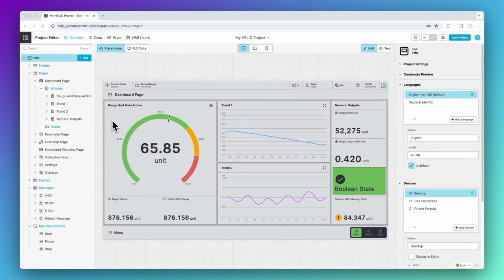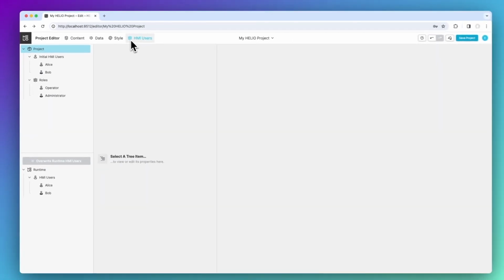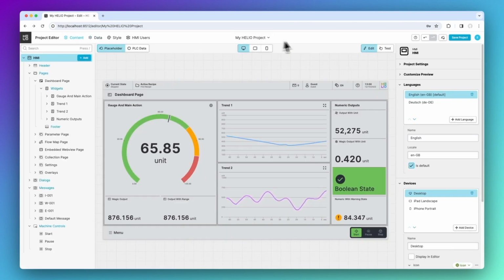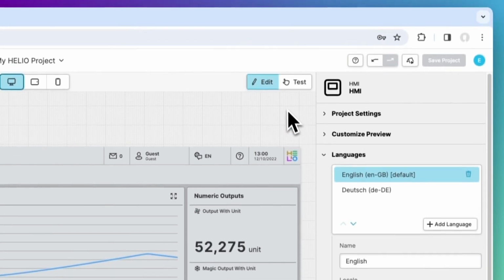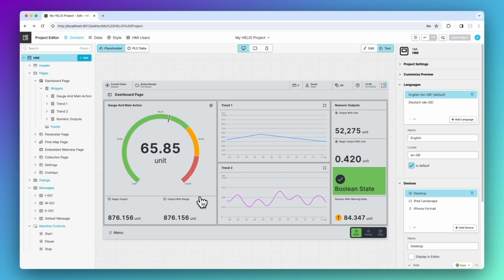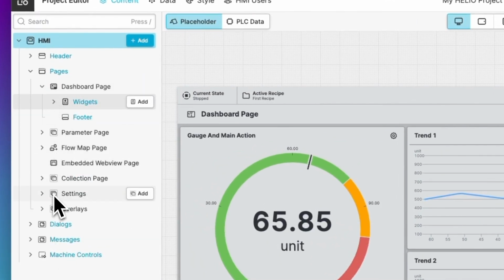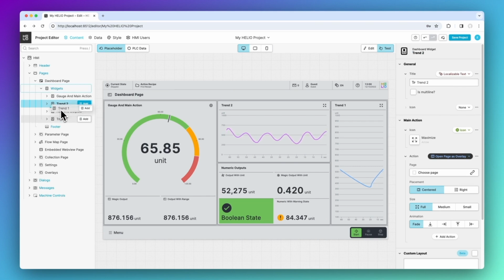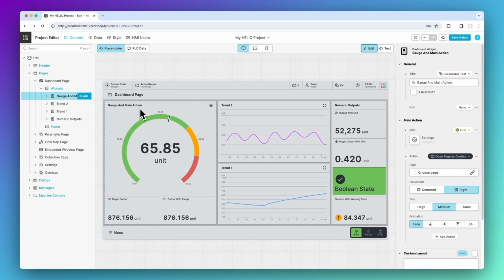Der No-Code Editor zum Erstellen von industriellen HMIs – HELIO Getting Started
HELIO lets you create intuitive HMIs more quickly and easily which – thanks to modern web technology – are really responsive and independent of platforms and devices.

If you're interested to learn more or want to try it yourself, check out the official